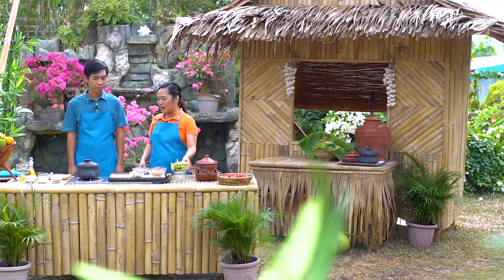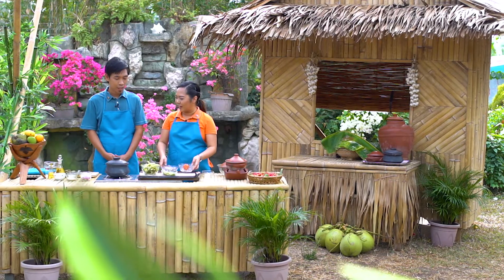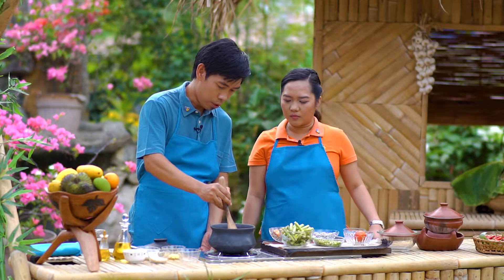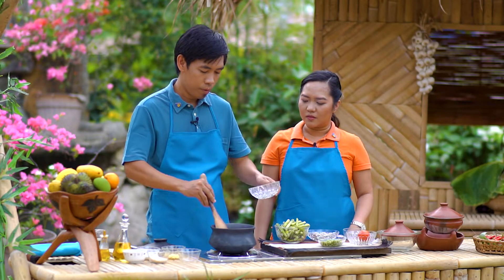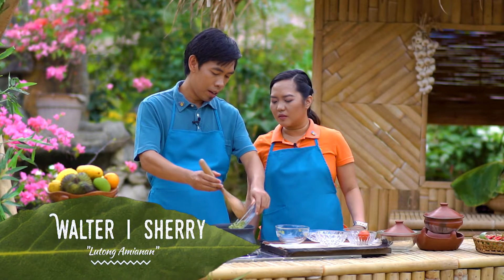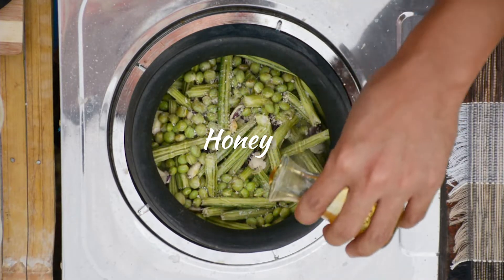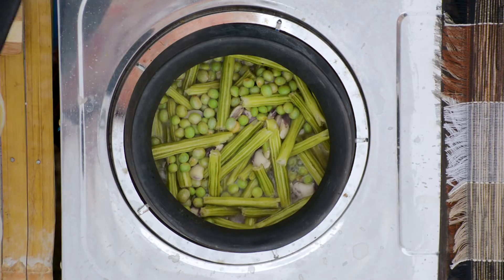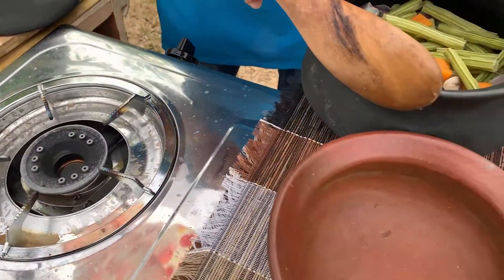Lutong Amianan Buridibud